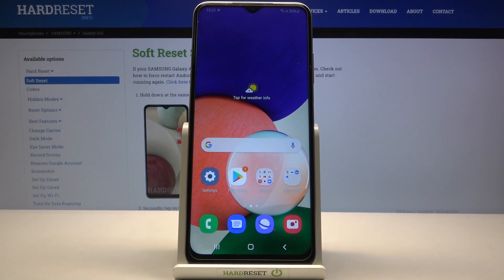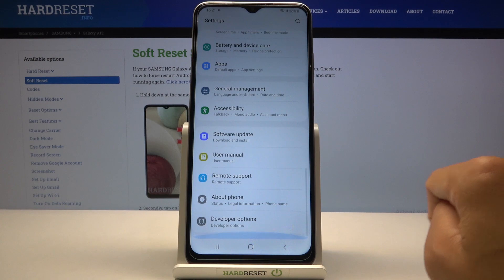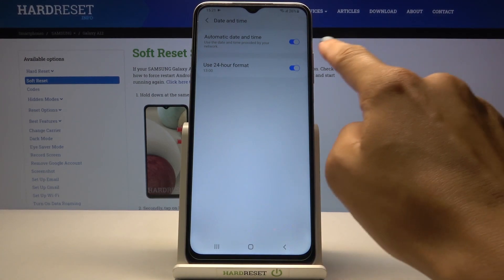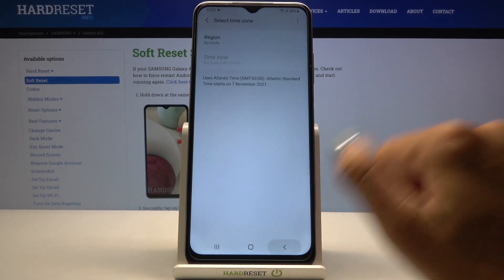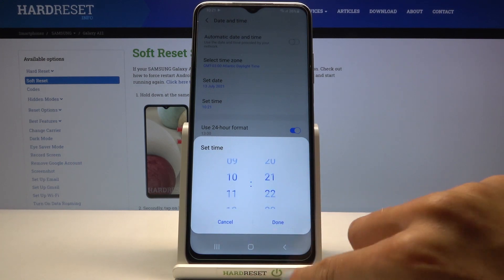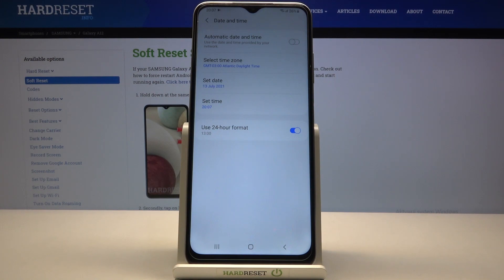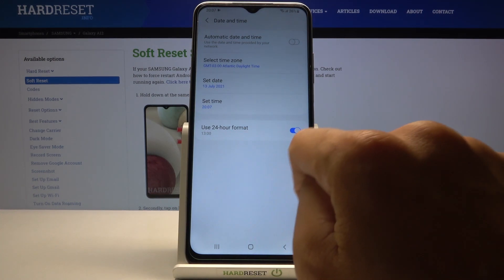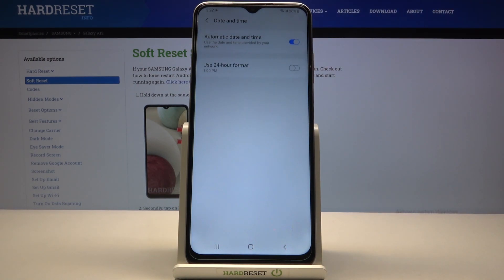How to Set Up Date and Time on SAMSUNG Galaxy A12s– Date and Time Settings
If your SAMSUNG Galaxy A12s shows the wrong time or date, you need to change it as soon as possible. Our expert will show you where the date and time settings are located on this Galaxy, and then show you how to set the correct date and time. Visit our YouTube channel if you want to know more about your SAMSUNG Galaxy A12s or if you want to compare this smartphone with other devices.